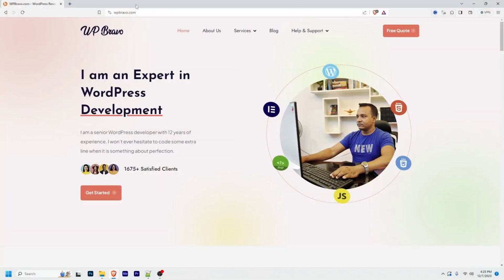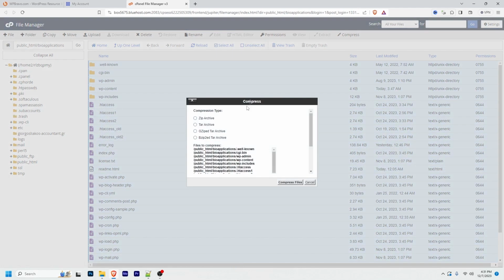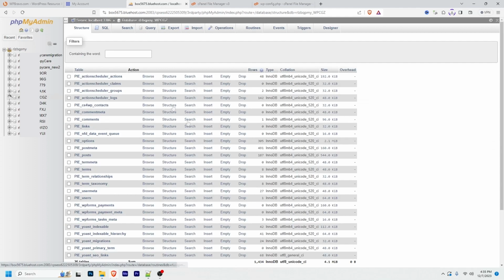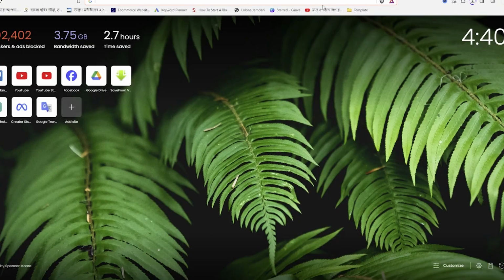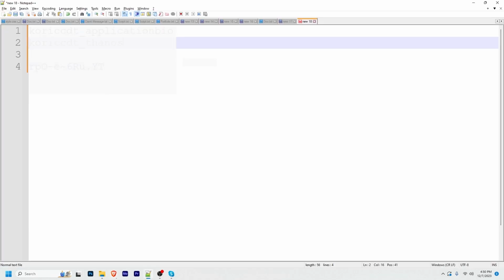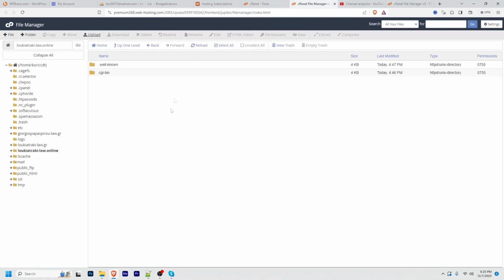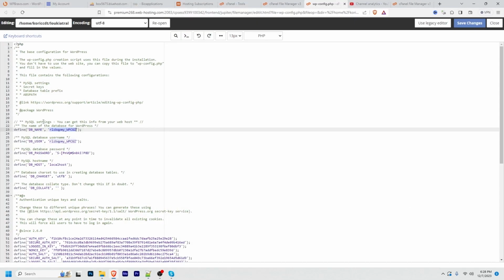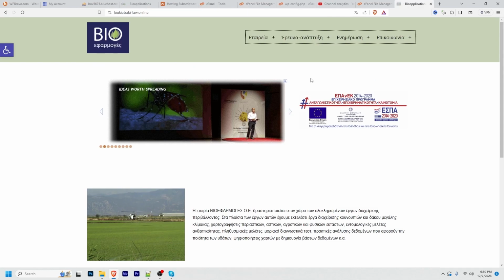How to Migrate WordPress Site to a New Domain and Hosting | Easy Step-by-Step Guide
Are you looking to move your WordPress website to a new domain or transfer it to a different hosting provider?

In this step-by-step tutorial, I'll guide you through the process.

Read our article to learn how to move your website smoothly. We'll show you easy steps and why paying attention to SEO makes it stress-free and quick.

Whether you're switching domains or moving to a new host, follow along, and let's seamlessly migrate your WordPress site together.

How can I migrate my website without losing SEO?

To migrate your website without losing SEO:

➡️ Plan Ahead:
Create a detailed migration plan, considering SEO implications.

➡️ Backup Everything:
Back up your website, including files and databases.

➡️Maintain URLs:
Keep URLs the same or set up 301 redirects to new ones.

➡️Update Internal Links:
Ensure internal links reflect the new URL structure.

➡️Inform Others:
If possible, inform sites linking to you about the change.

➡️Update Sitemap:
Submit an updated sitemap to search engines.

➡️Check Google Analytics and Search Console:
Update settings in Google Analytics and Search Console.

➡️Test Thoroughly:
Test your site on the new host for SEO-related issues.

➡️Monitor Crawl Errors:
Keep an eye on crawl errors in Google Search Console.

➡️Be Patient:
SEO changes take time; monitor performance post-migration.